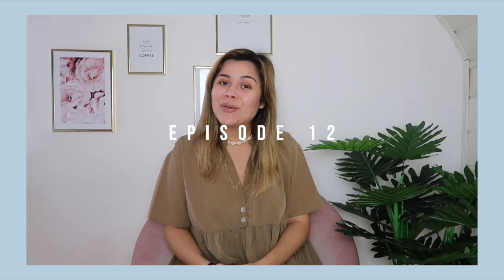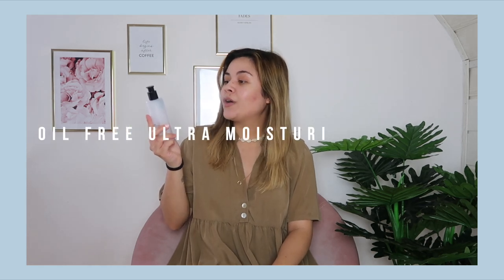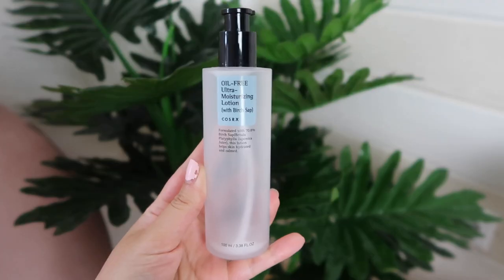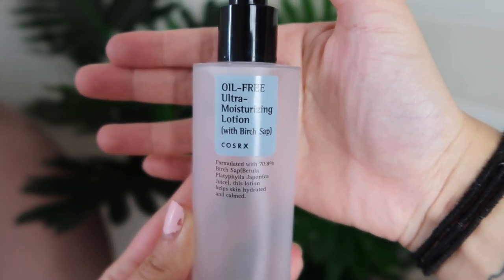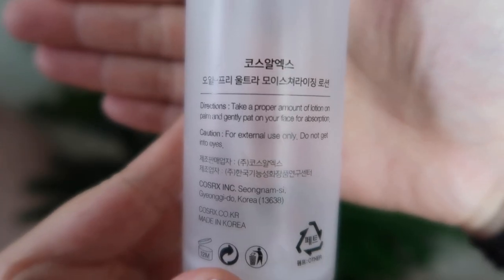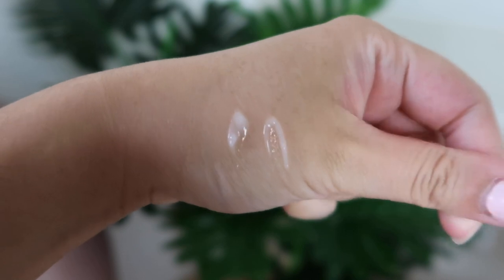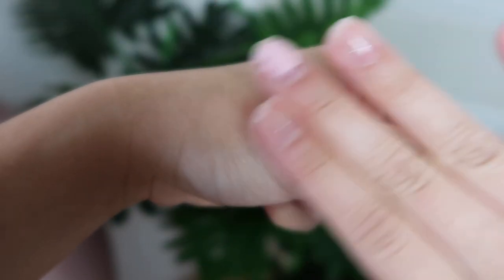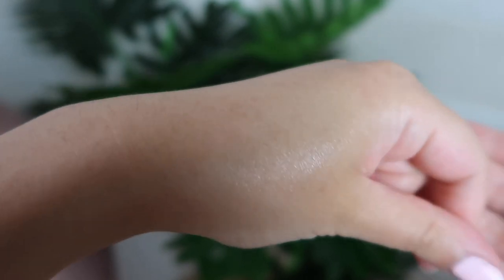Cosrx Oil Free Ultra Moisturizing Lotion Review I With Birch Sap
Hey guys, here is another Cosrx review for you. This time I'm reviewing the Cosrx Oil Free Ultra Moisturizing Lotion with Birch Sap.

My Yesstylecode: COCO1010